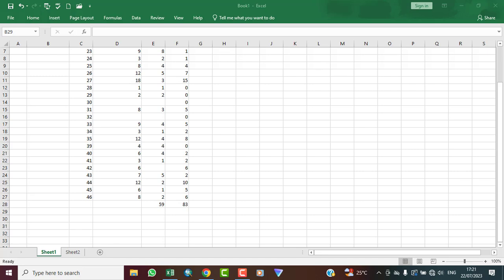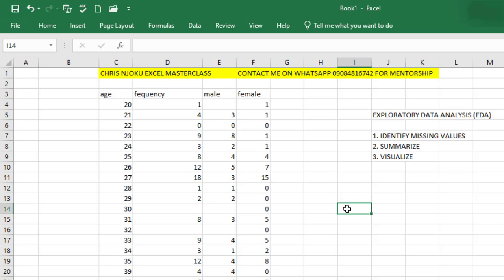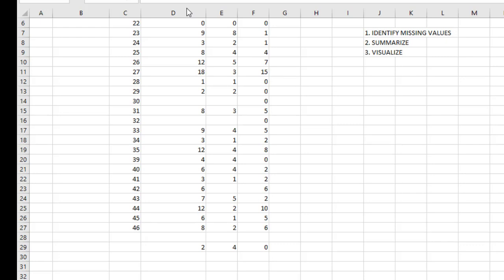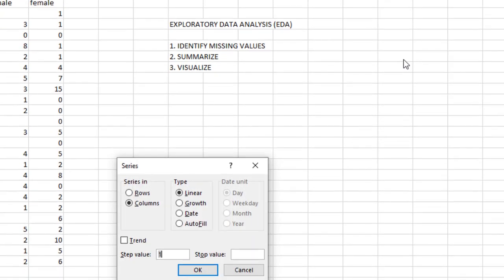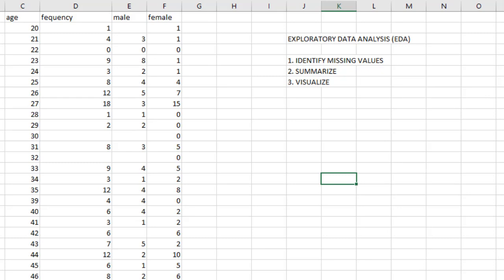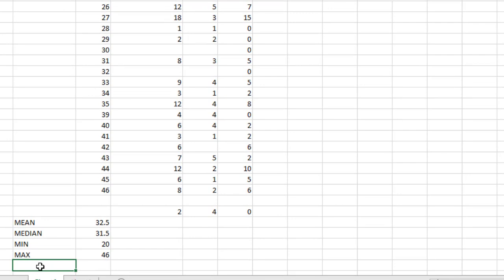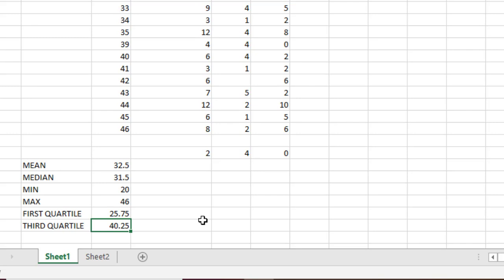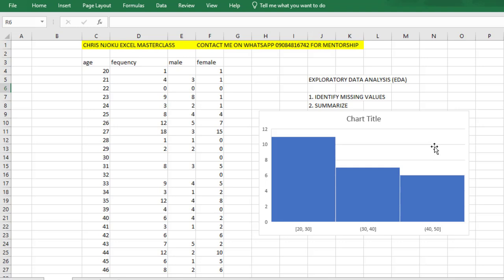EXPLORATORY DATA ANALYSIS FOR BEGINNERS